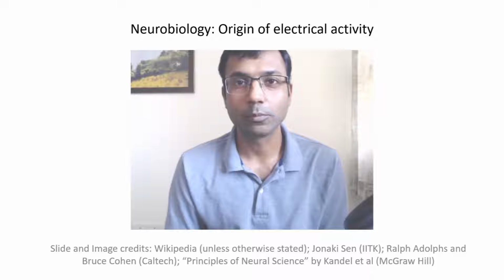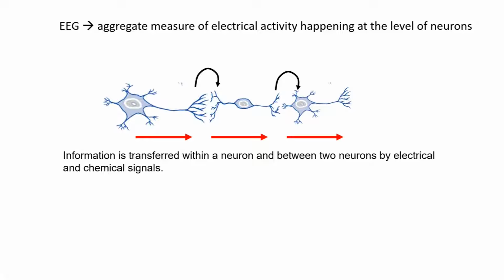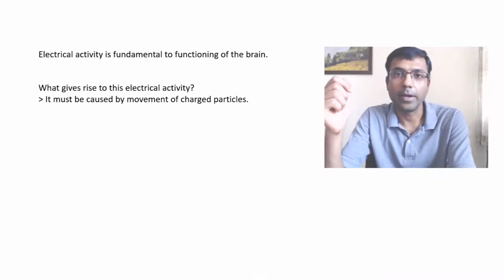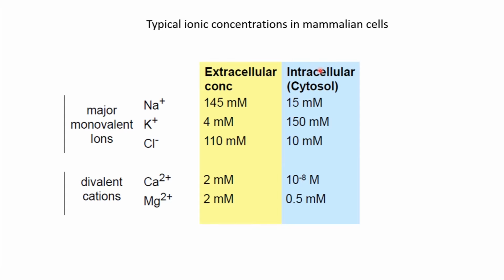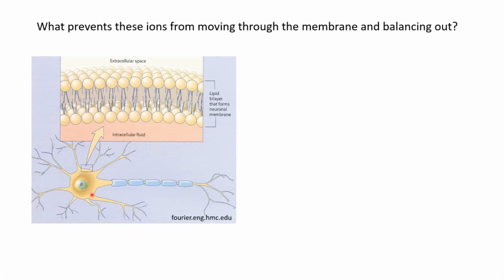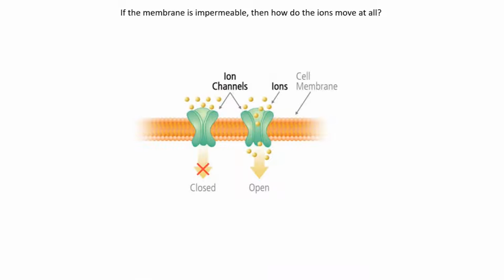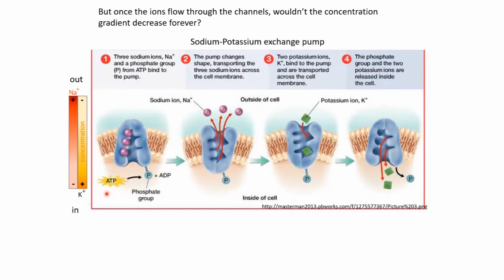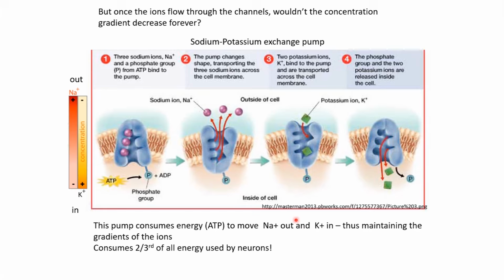Lecture 02 Module 01